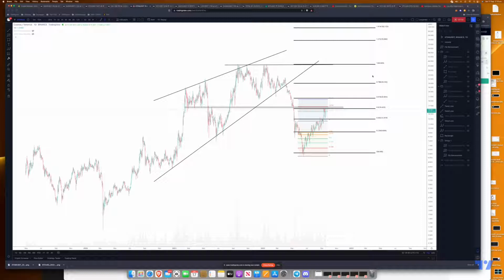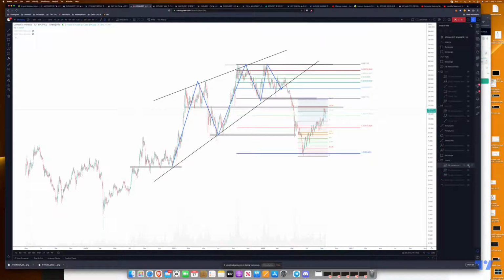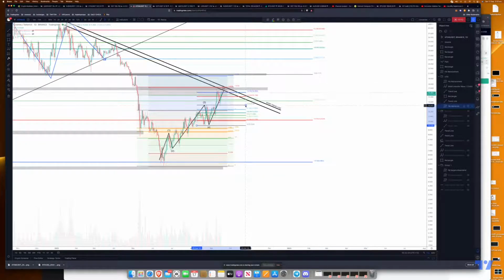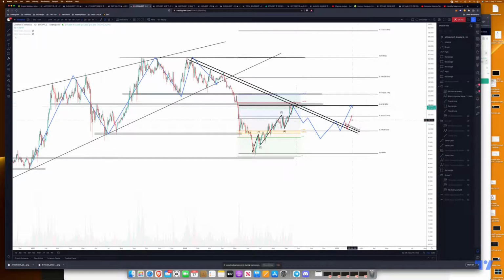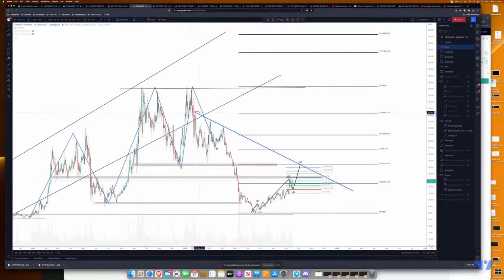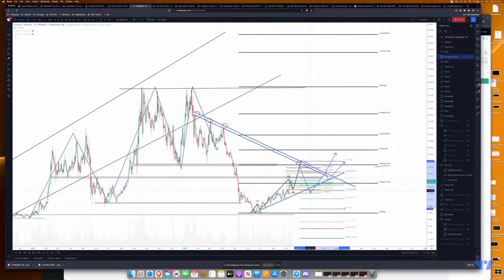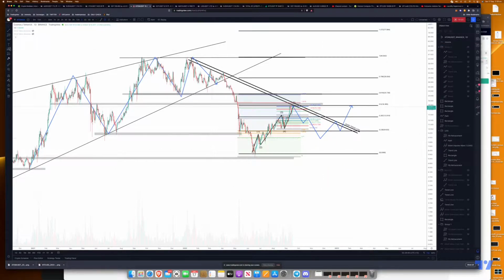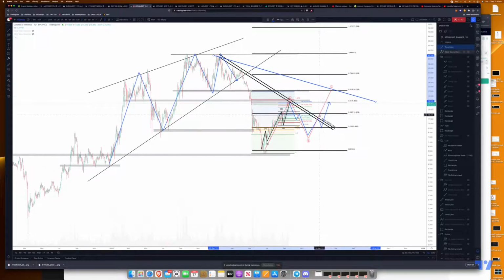ATOM..Rising wedge and inverted BARR scenario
Hi All,

I look at a few scenarios that could work out great to short and long but we need some clues and hence confirmation  to be able to do this.

If you have the skills, you will find a good entrance to short and then long.

This by the way could be a great introduction to some technical skills for reading the charts.

S.SAri